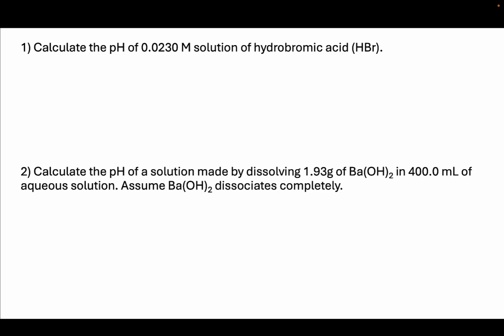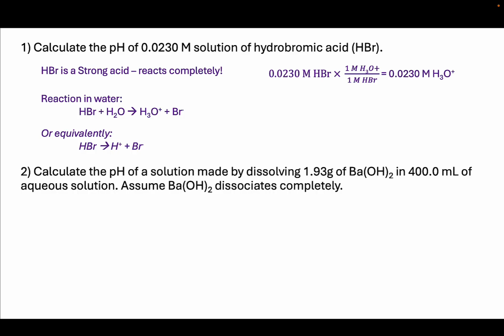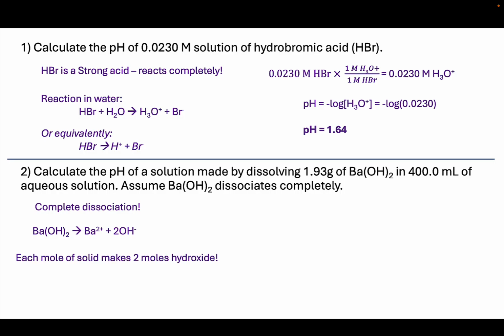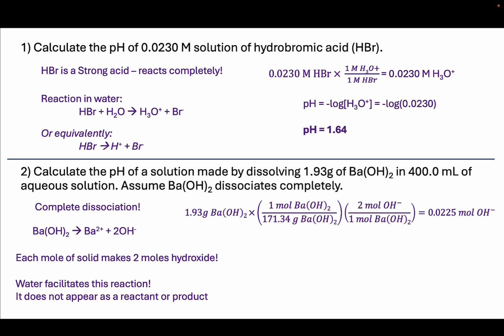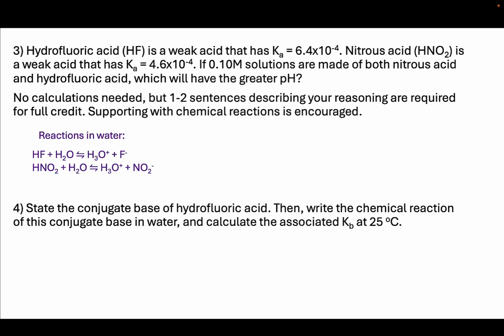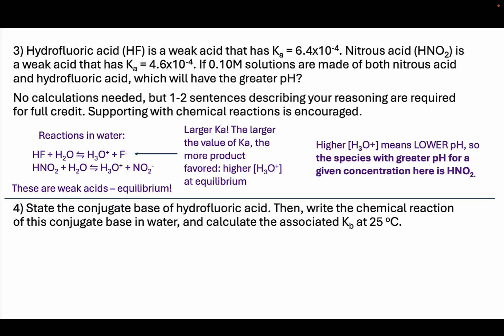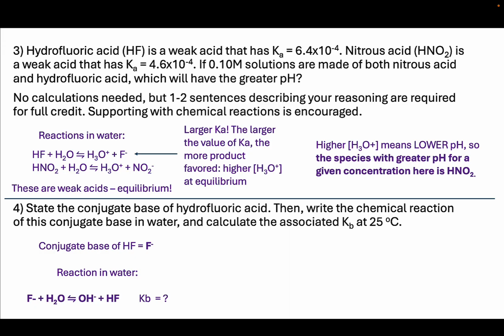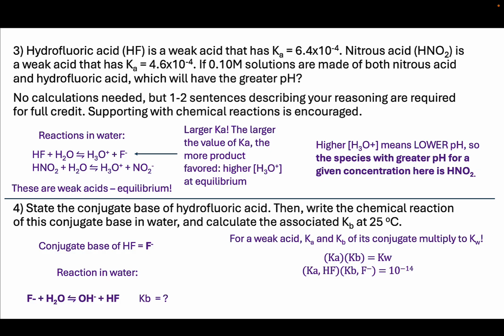Post-Video Quiz Solution - Module 4: Acids and Bases (CHEM 2)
=== Instructors? ===

Module 4: Acids and Bases Ch. 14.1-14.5